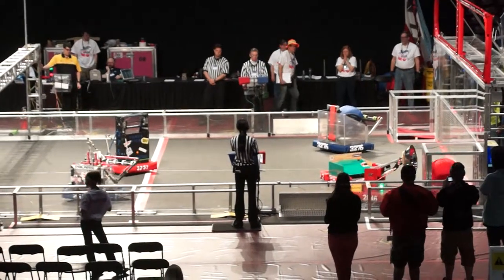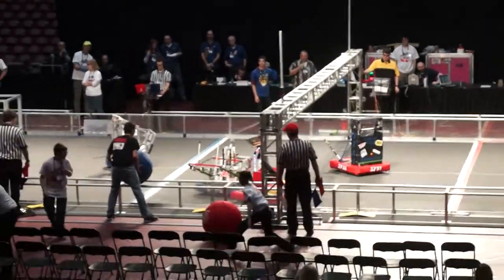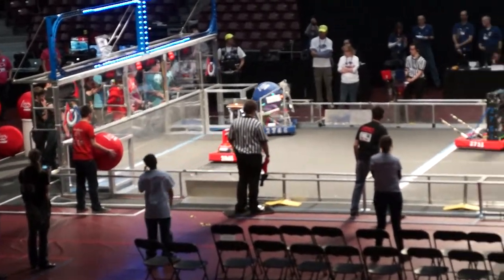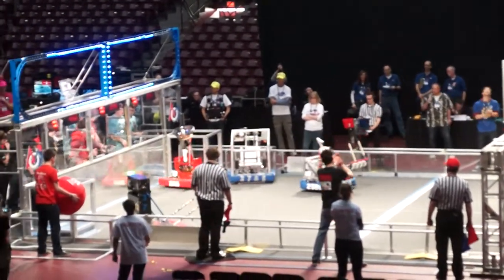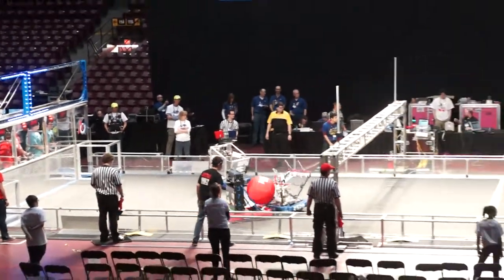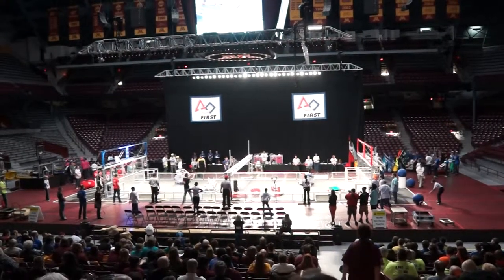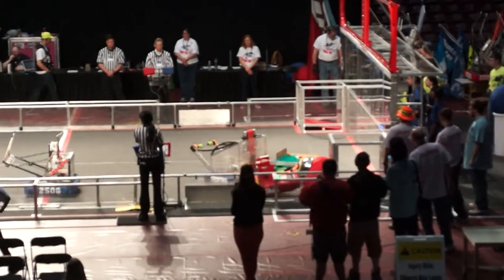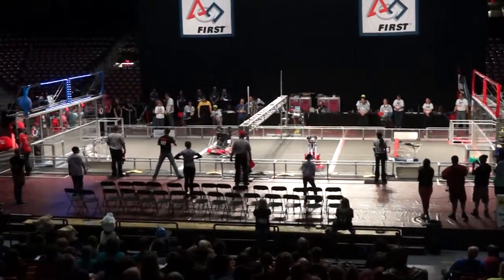00026 2846 10000 Lakes Regional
2846 at the 10000 Lakes Regional 2014